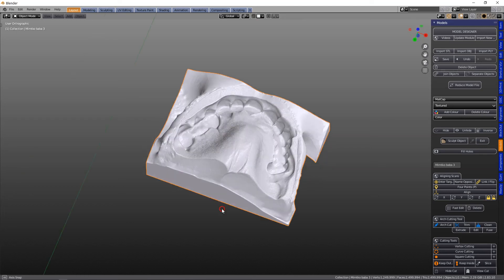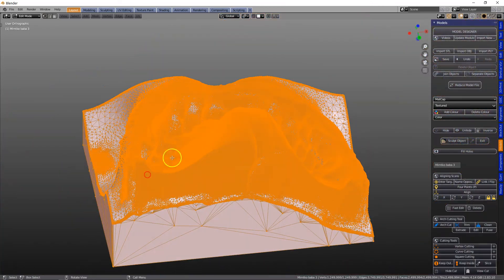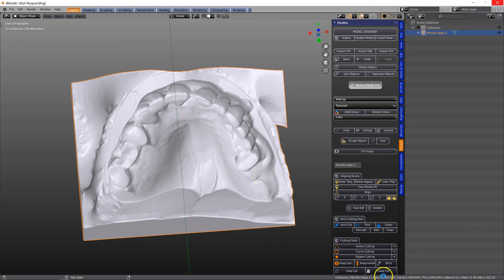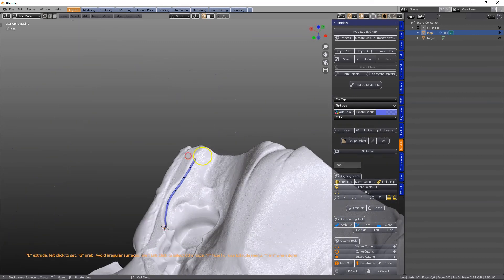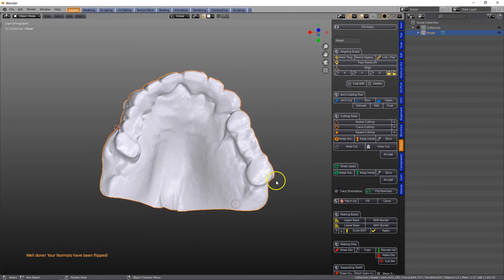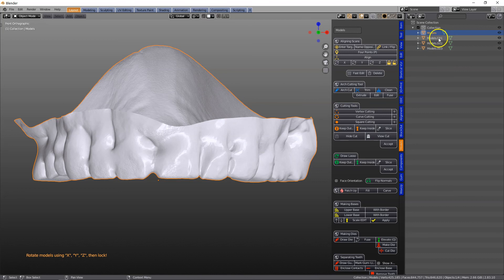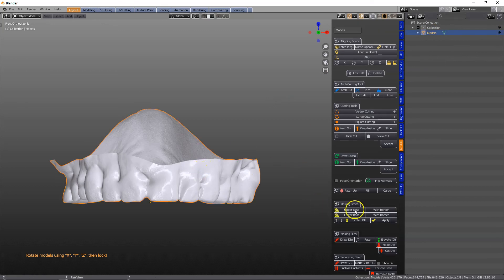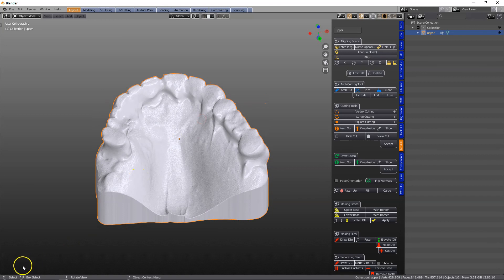B4D Making a model from an impression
A silicone impression is turned into a working model.